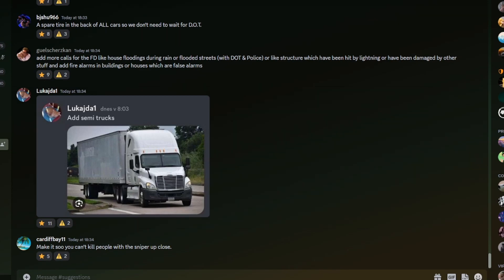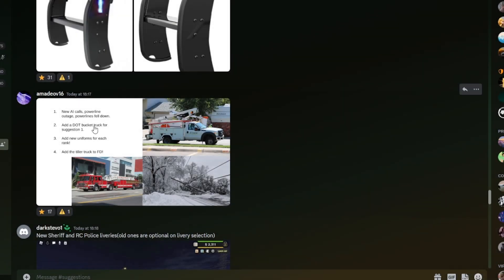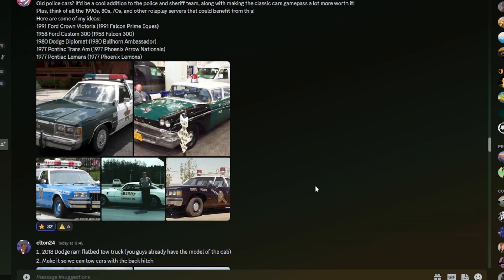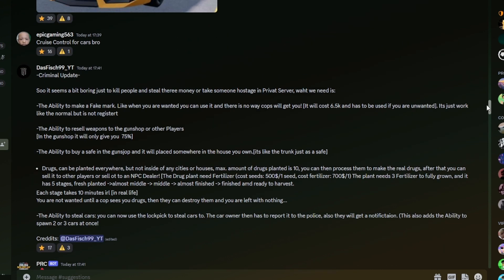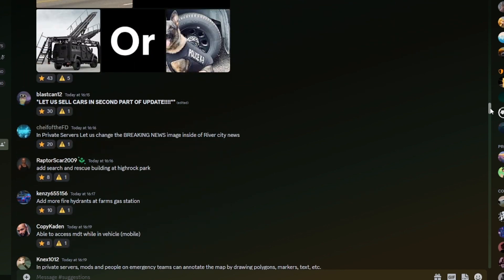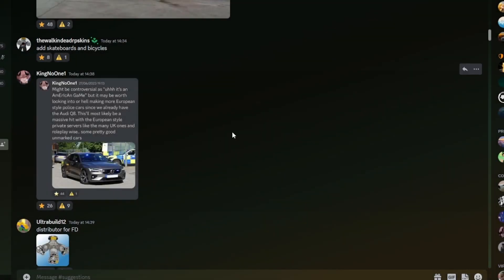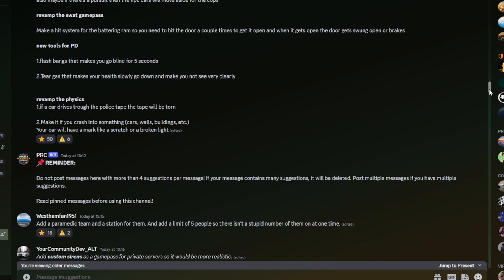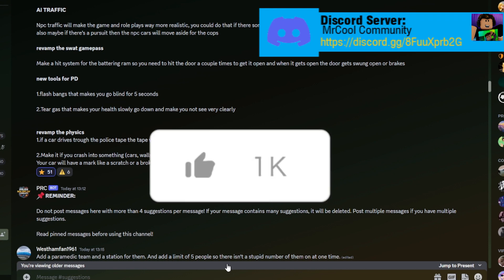Epic ER:LC Summer Update Part 2 SUGGESTIONS! (Roblox)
Some epic ER:LC Suggestions for Summer Update Part 2!

In Dollars but available to all countries!